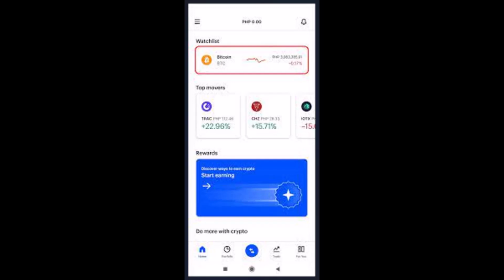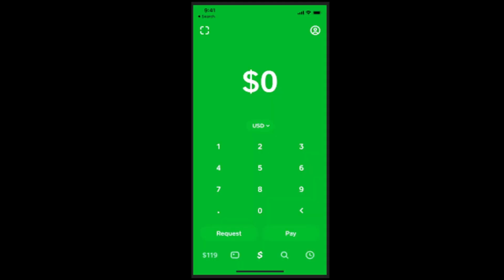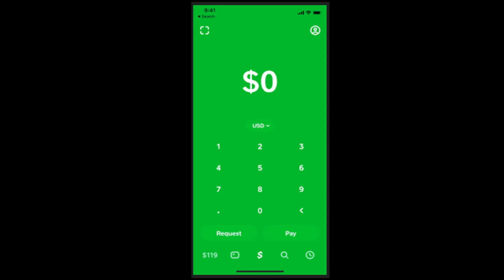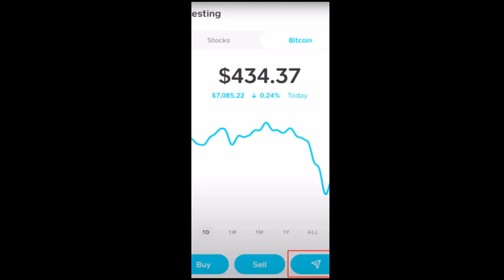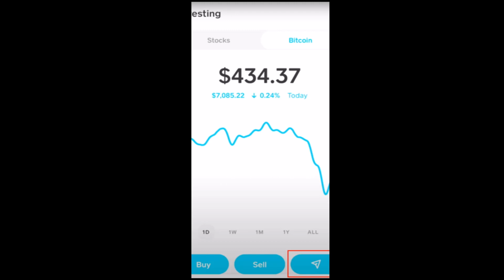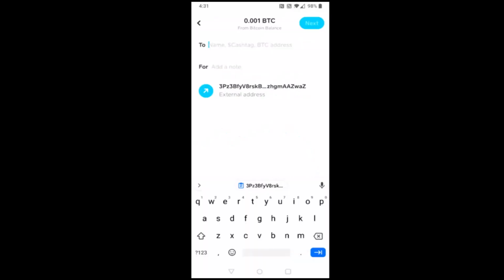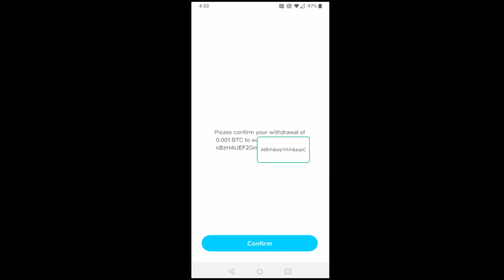How to Transfer From Cash App to Coinbase - Send Transfer Crypto Bitcoin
This video guides you in an easy step-by-step process to transfer bitcoin from a cash app to coin base.

Follow these simple steps:
1)First of all copy the wallet address of Coinbase.
2) Next login into a cash app.
3) Next tap on the investment tool.
4) Next select bitcoin.
5) Now tap on send.
6) now enter the amount t
7) Now paste the wallet address.
8) Now tap on next to confirm your details and then tap on confirm.
That's it.